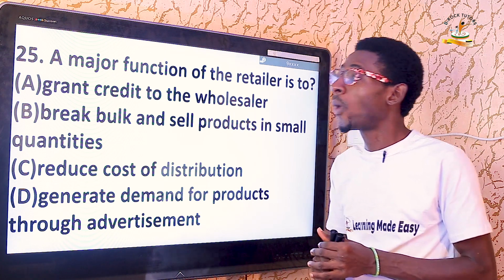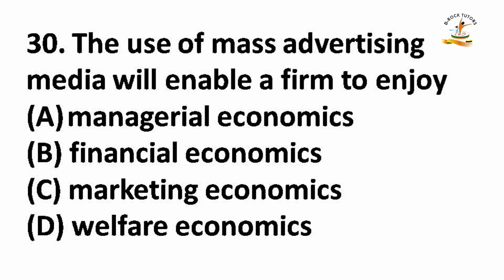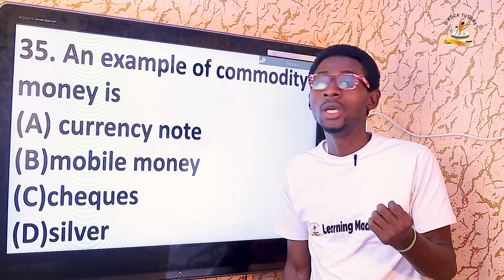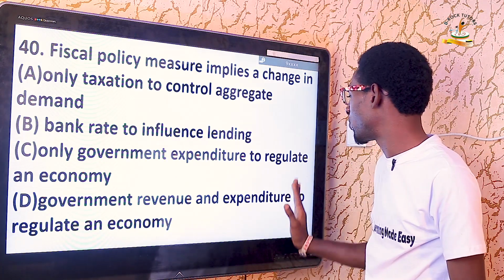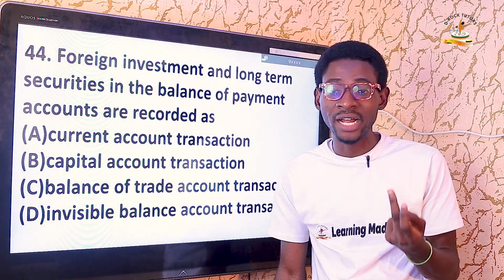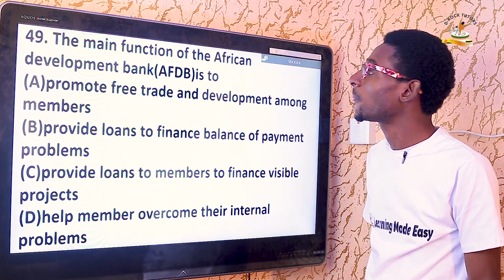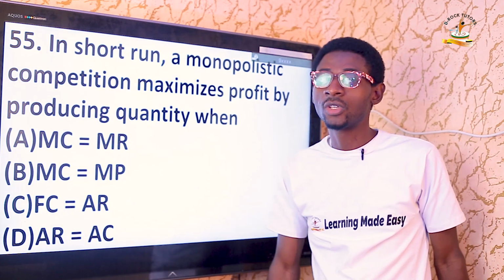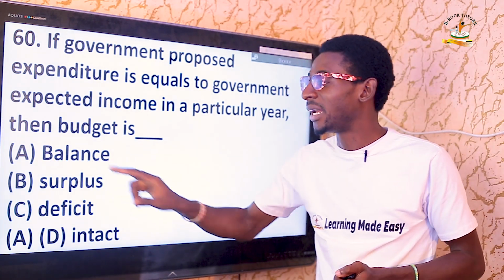ECONOMICS QUESTION AND ANSWERS NECO 2023 WAEC , NECO & NABTEB